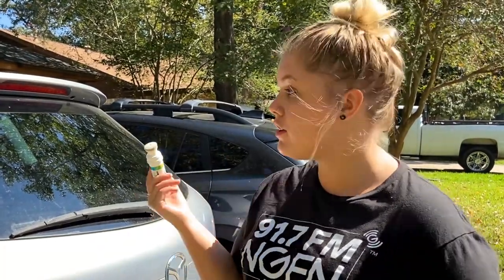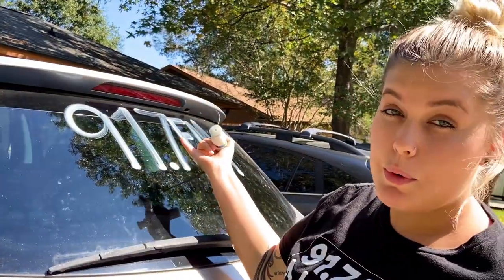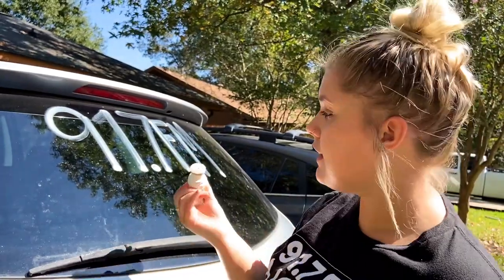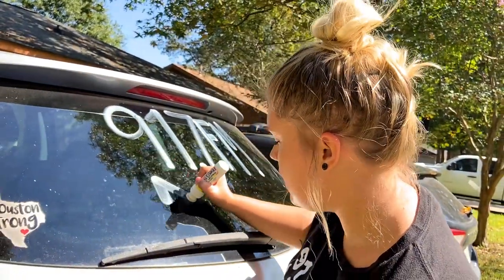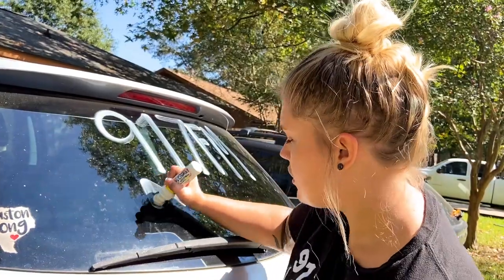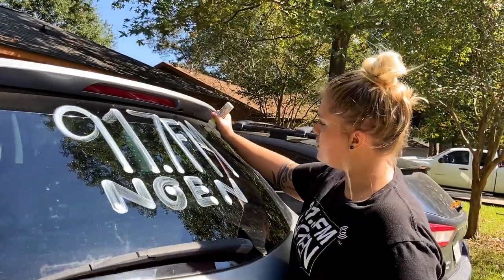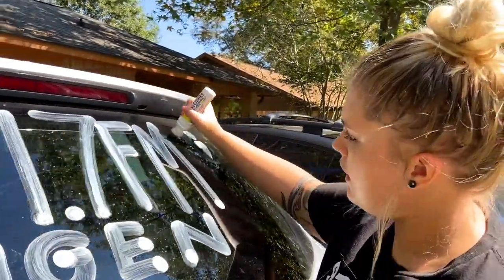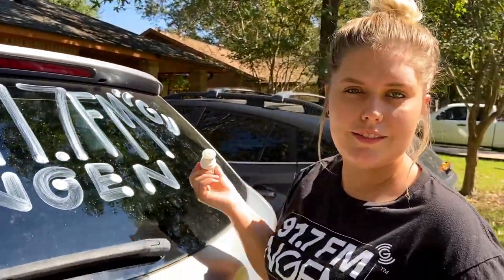Tag Your Ride!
It's a little different this year, but that's okay because YOU can tag your own ride!

Tag Your Ride & get the chance to win a free NGEN shirt! Just submit your photo on the NGEN app.